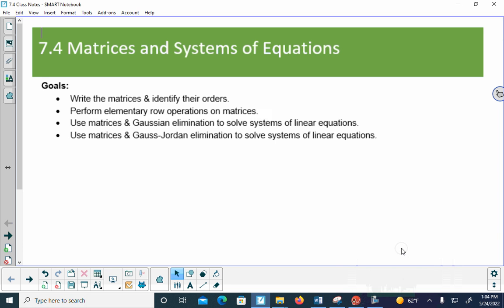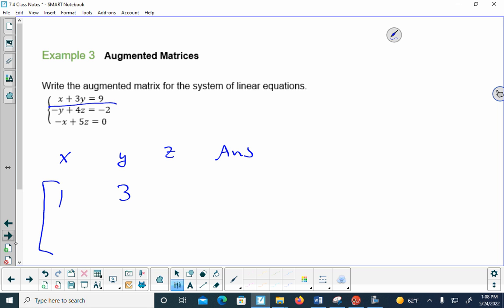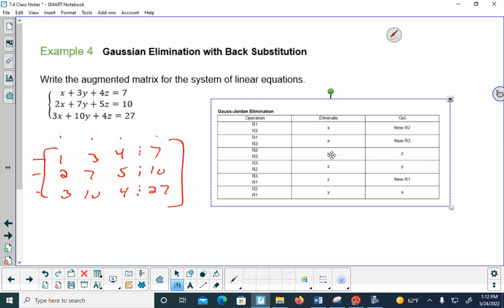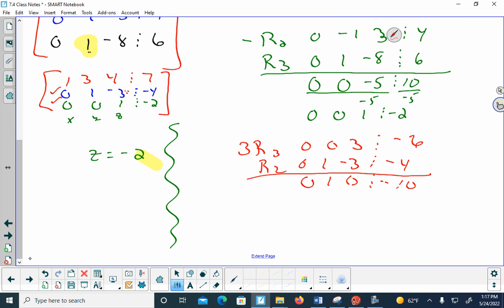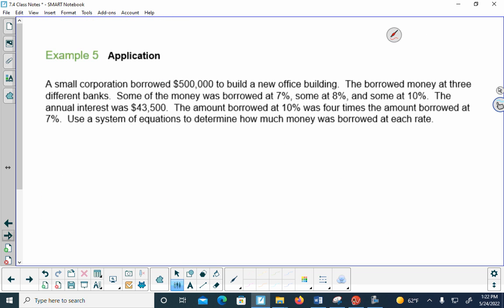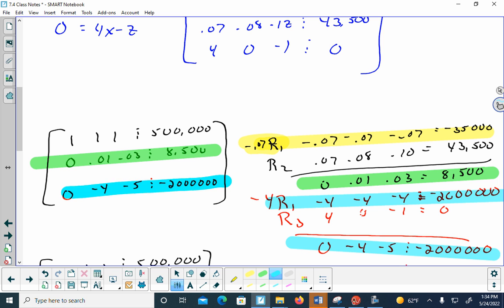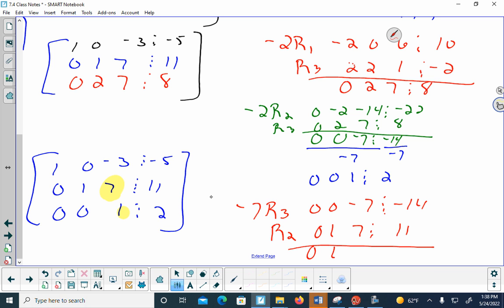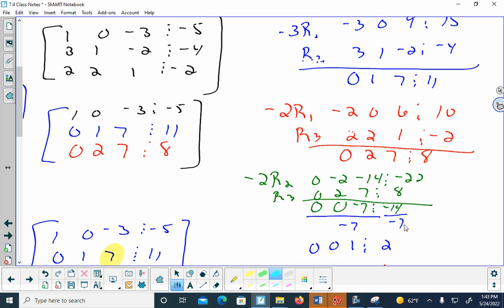7.4 Matrices & Systems of Equations Class Notes